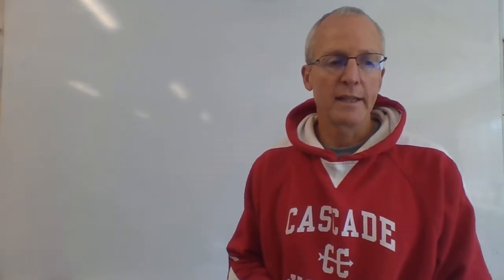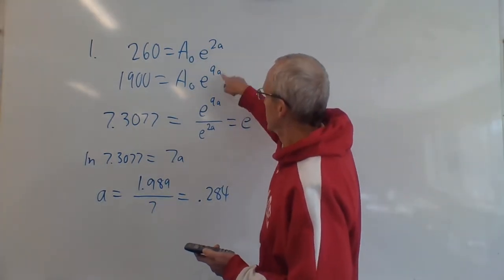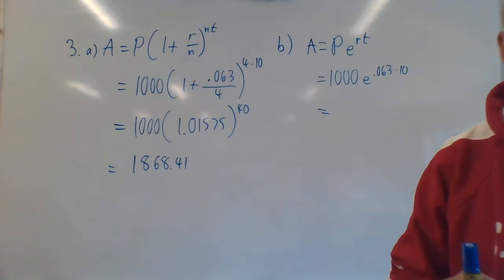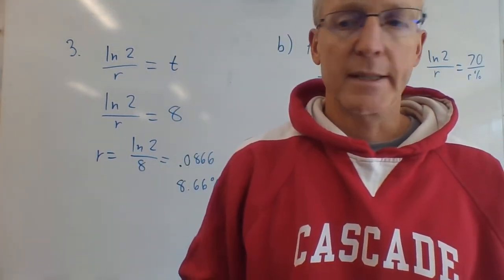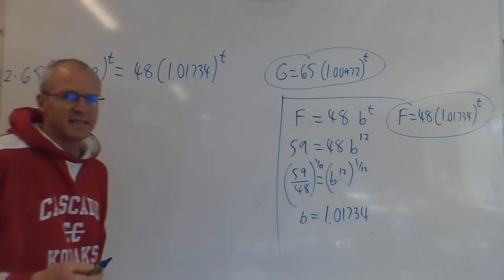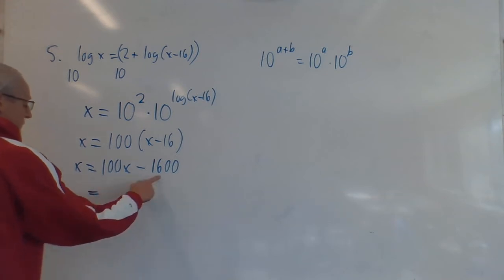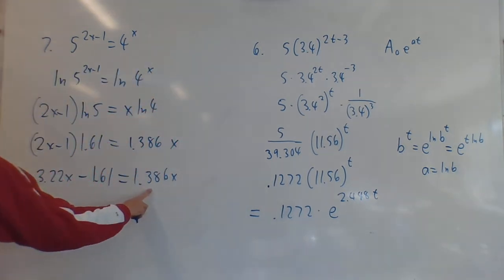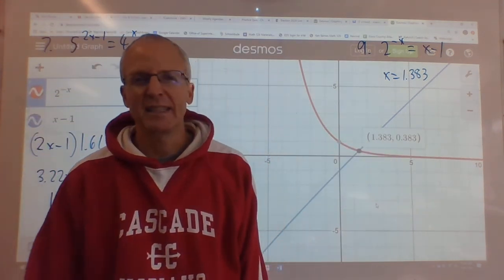PreCalc Ch. 11,12 Practice Quiz